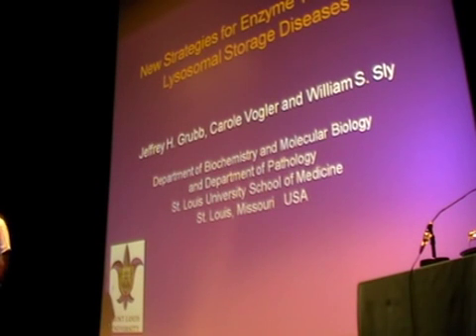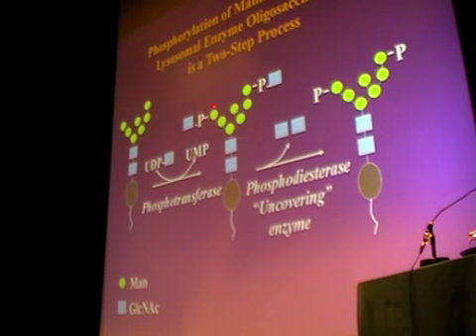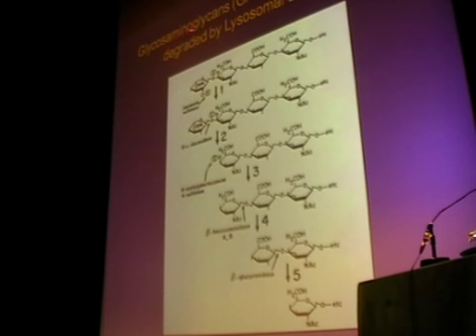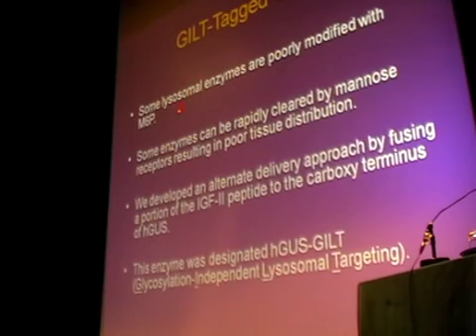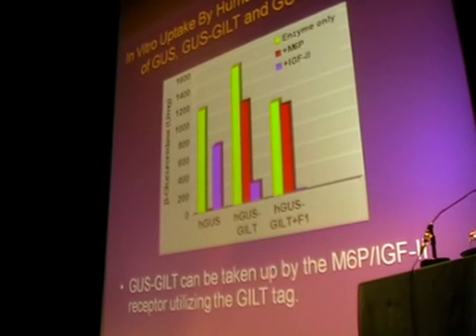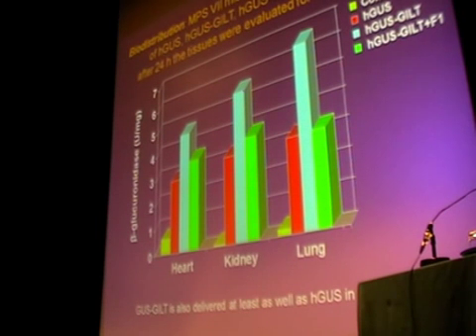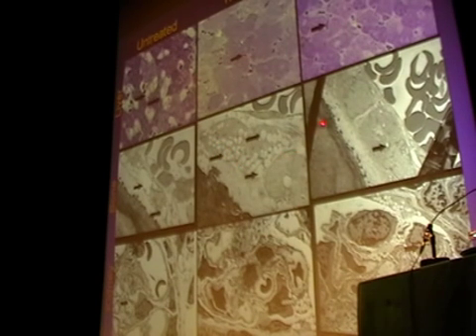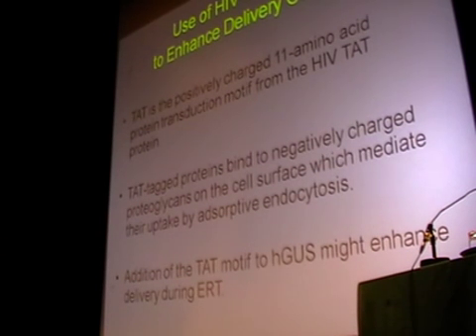SENS4 - New Strategies For Enzyme Therapy For Lysosomal Storage Disease (1/3)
New strategies for enzyme therapy for lysosomal storage disease.